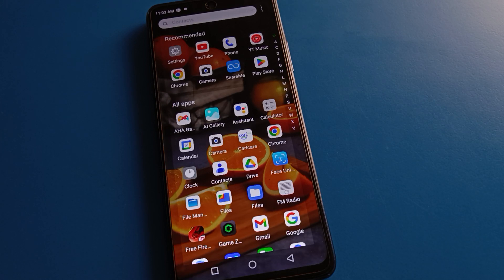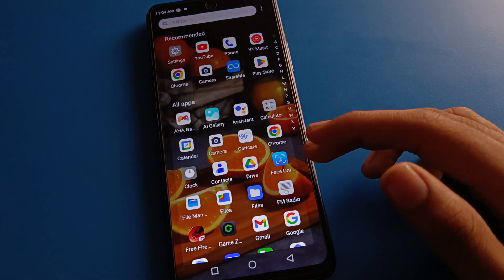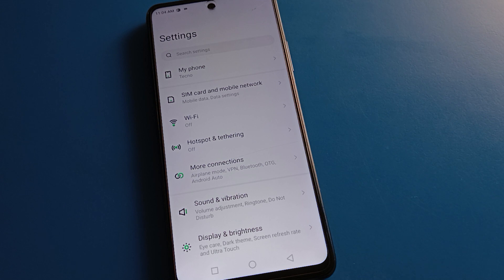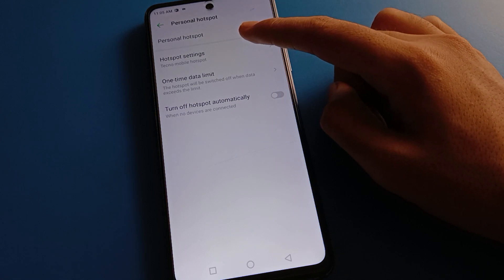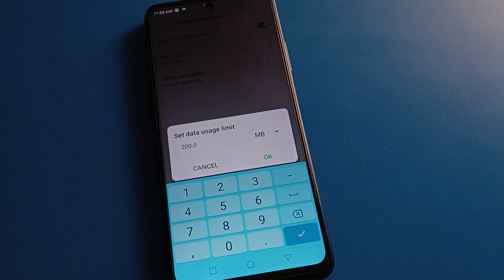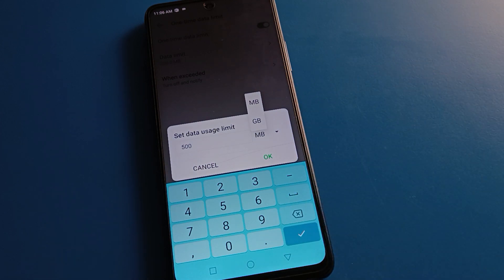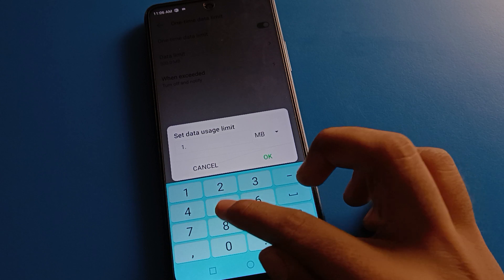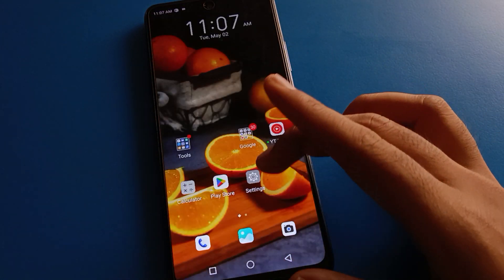Hotspot data limit setting Tecno camon 19, how to set data limit tecno phone